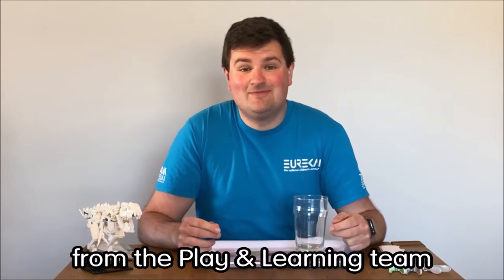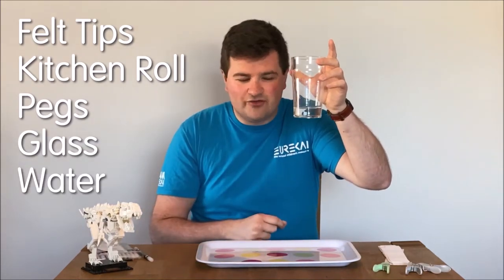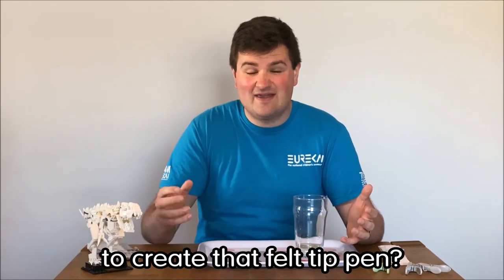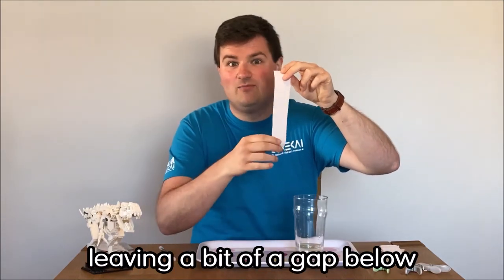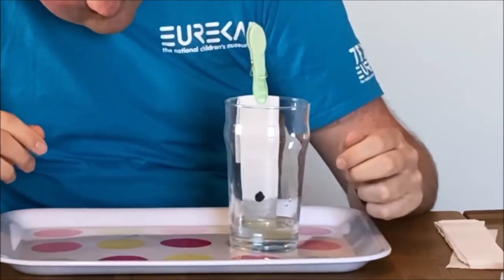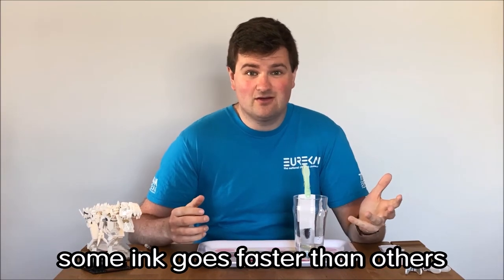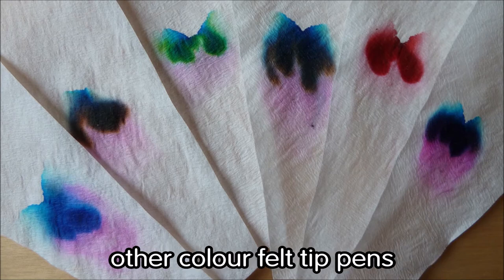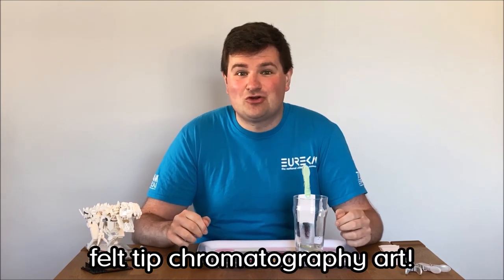Eureka! At Home: Felt Tip Chromatography with Chris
Got some felt tips, kitchen roll, pegs and water? Then you're all set to do some SCIENCE!

Head to our website to download the activity sheet (plus loads more ideas to try at home) and, if you're able to support us with a small donation, we'd be really grateful x